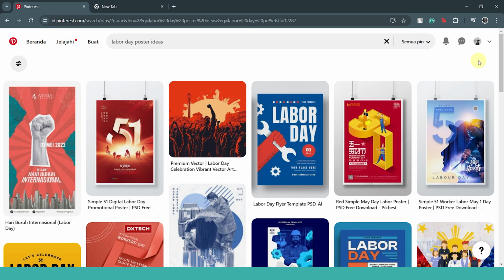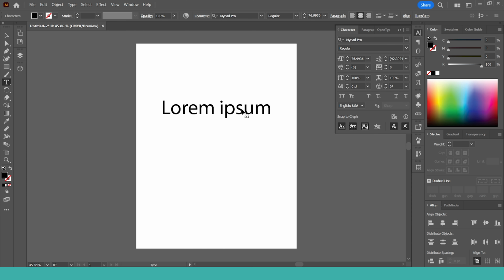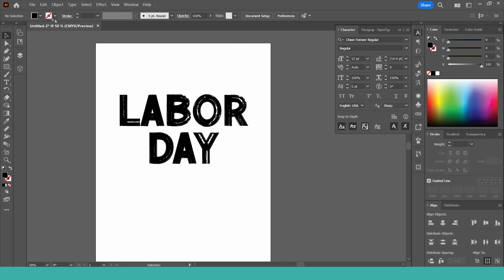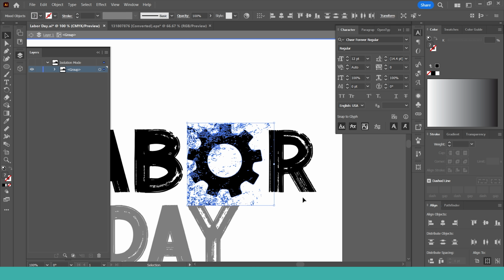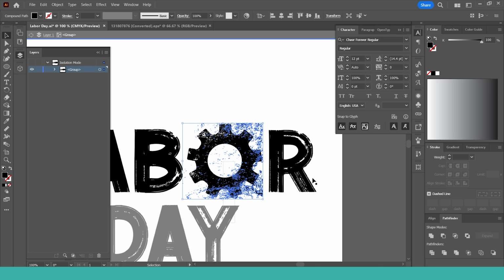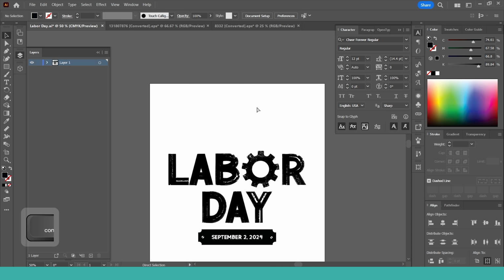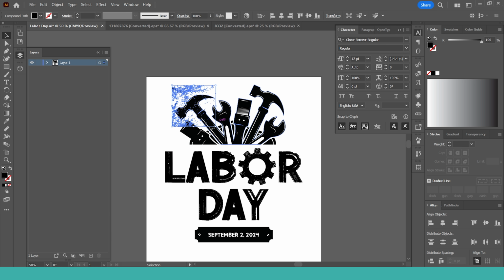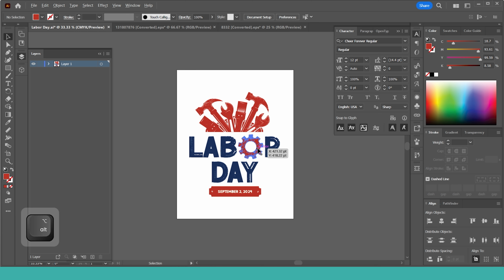Happy Labor Day! Here’s a Cool T-shirt Design for You!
Get ready to celebrate Labor Day with your own custom-designed t-shirt! In this video, I’ll guide you through the entire process of creating a bold and meaningful Labor Day t-shirt design. We’ll cover everything from selecting the right fonts and colors to incorporating graphic elements that make your design stand out.

Plus, I’ve included a link to the graphic assets I used, so you can download them and follow along with ease.